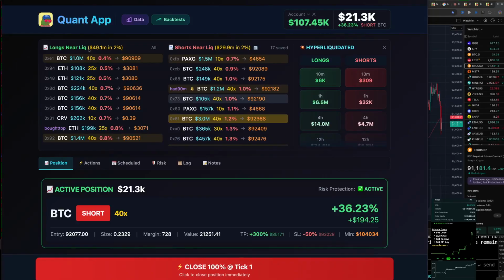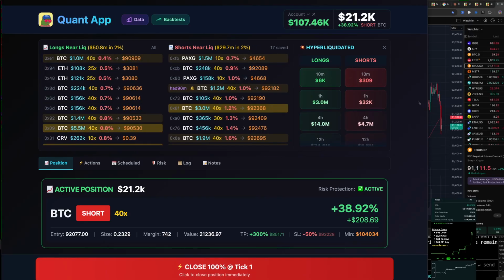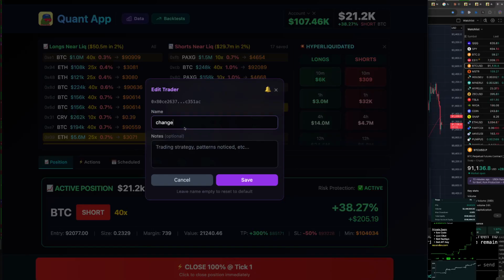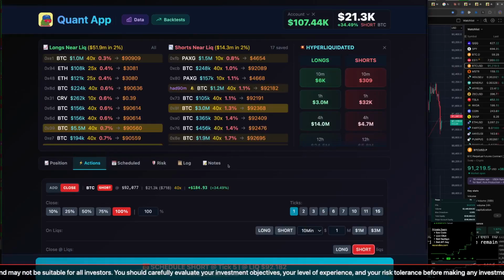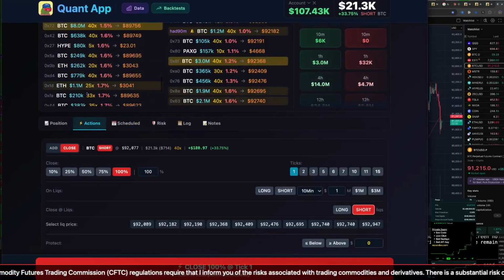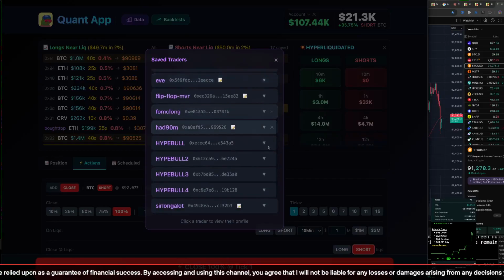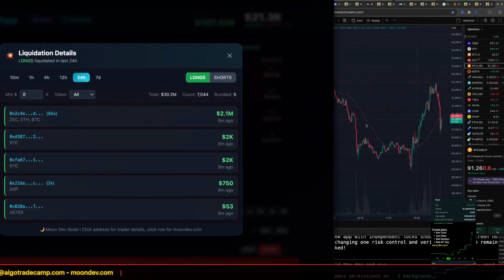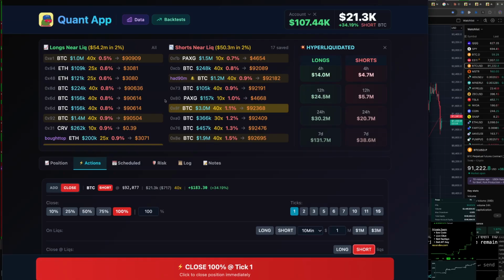I Built an AI Quant App That Trades 24/7 Without Me (Moon Dev)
Removing emotion
Reducing overtrading

From zero
Live
In public

Research
Backtest
Implement

RBI

Cloud code
Parallel agents
Constant iteration

I’m patient
I’m calm
I'm crazy

The thinking
The systems

Transcript